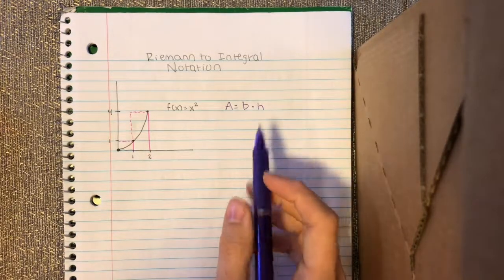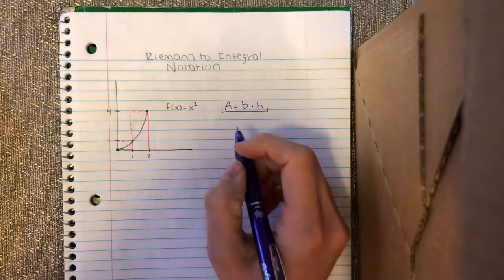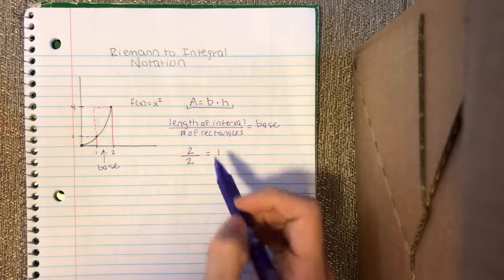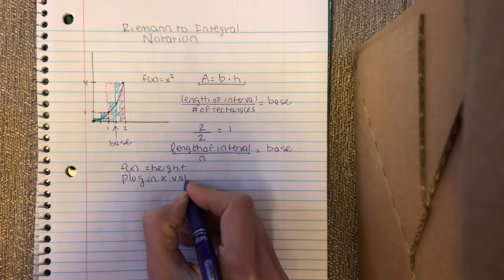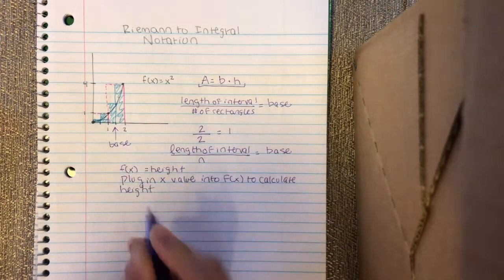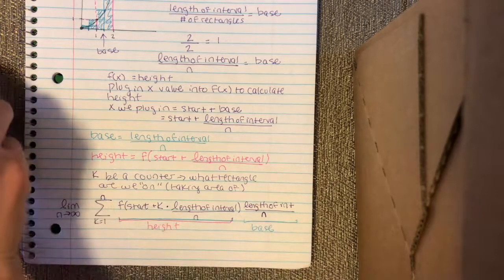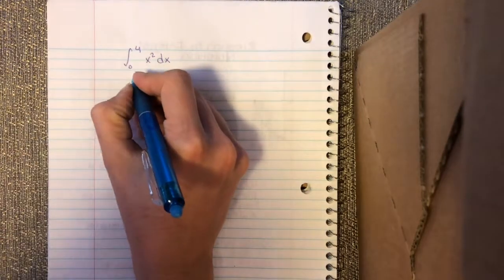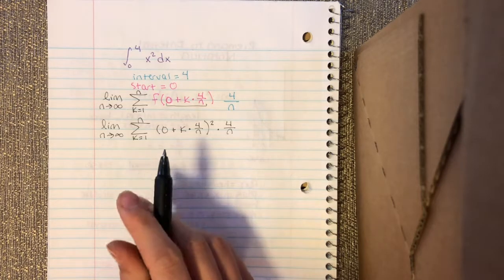Riemann to Integral Notation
How to write an integral using Riemann sum notation and limits